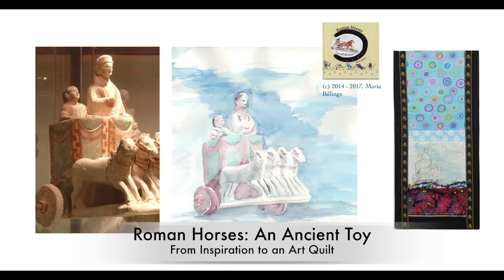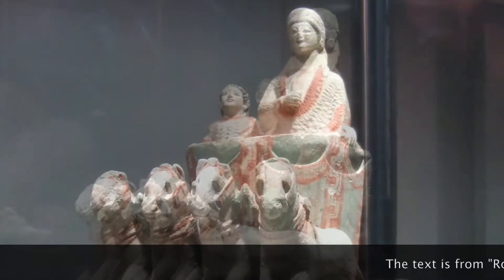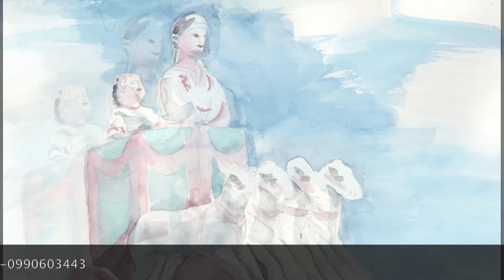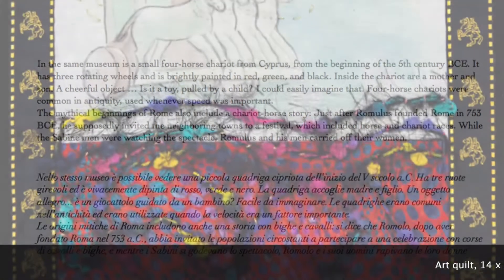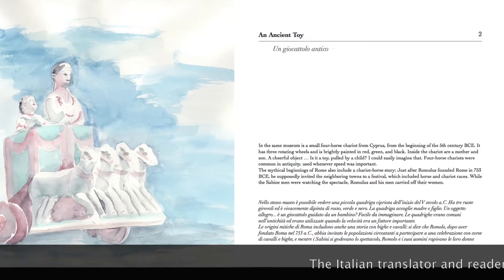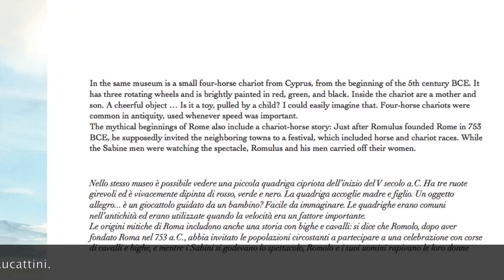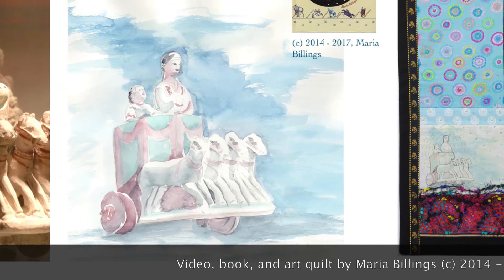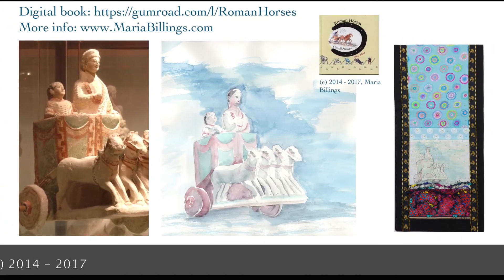Roman Horses: An Ancient Toy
This video is about an artistic journey from inspirations in Italy to water colors and the book "Roman Horses, Cavalli Romani", and from there to an art quilt. It shows section 2 "An Ancient Toy/Un giocattolo antico".  The text is bi-lingual: English and Italiano.       (c) 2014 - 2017, Maria Billings